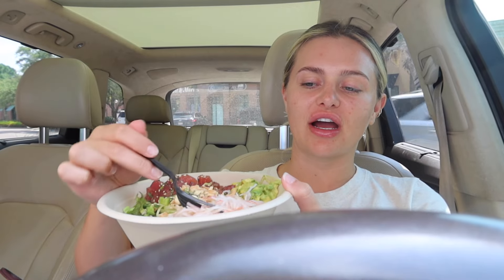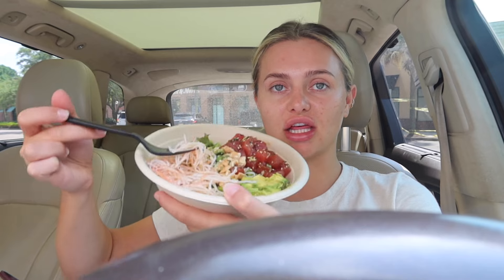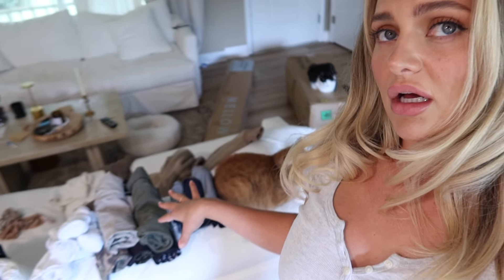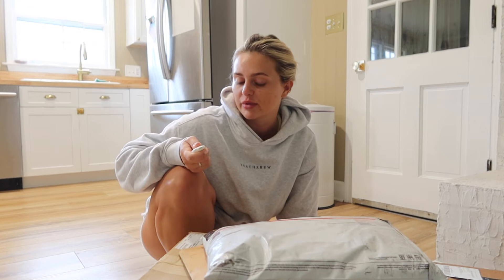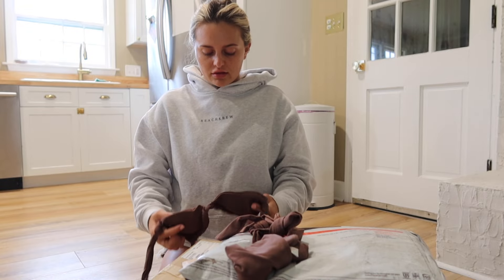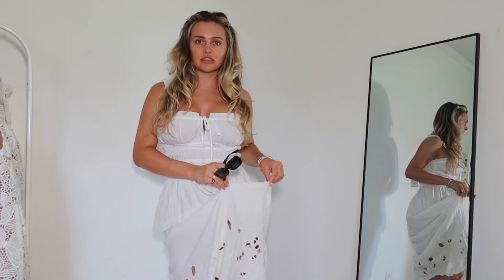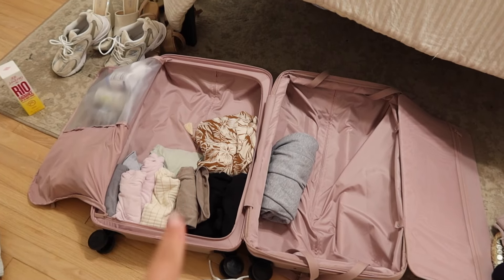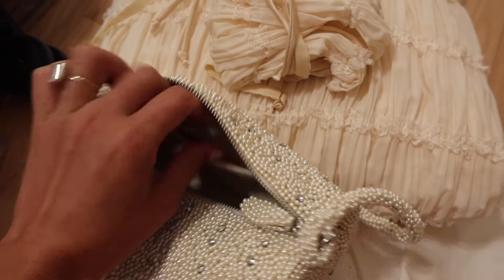vacation prep vlog